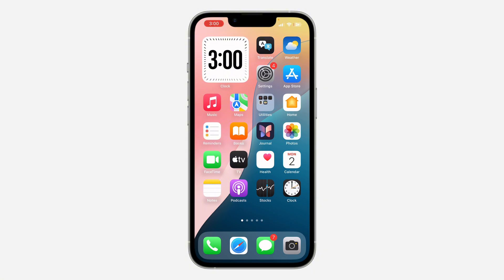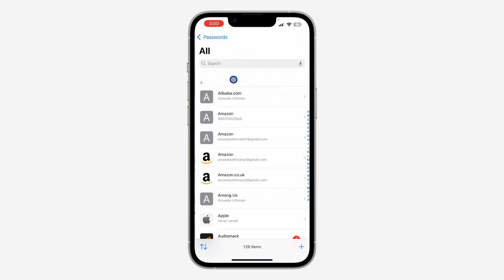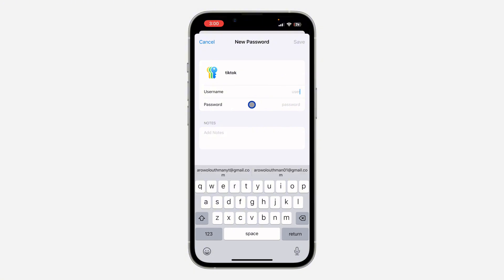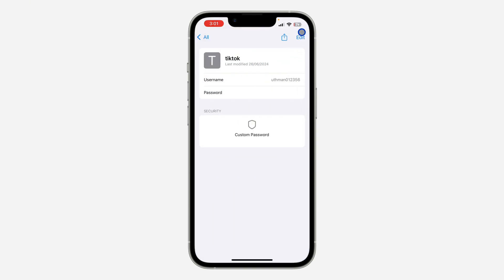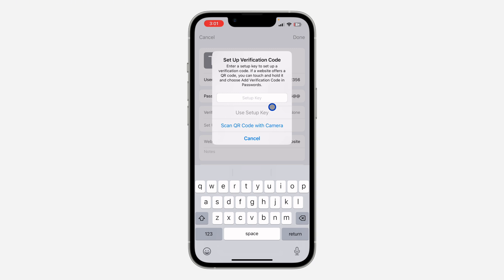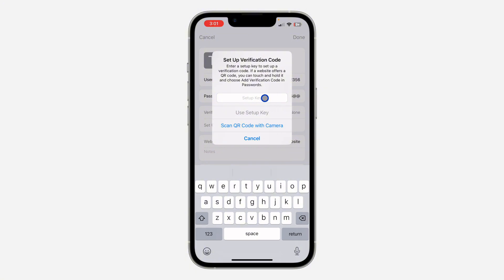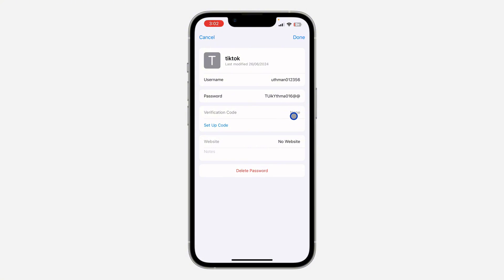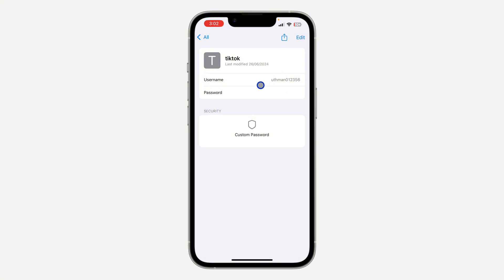How to Set-Up and Use Built-In Authenticator on iPhone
Learn How to Set Up and Use the Built-In Authenticator on iPhone
Tired of remembering complex passwords for every app and website? This tutorial will show you how to easily set up and use the built-in authenticator on your iPhone, providing a more secure and convenient way to log in to your accounts. Follow our step-by-step guide and learn how to use authenticator codes with various apps and websites. Watch now and enhance your online security.